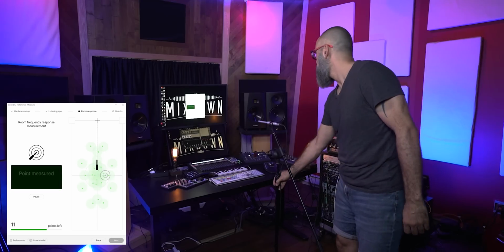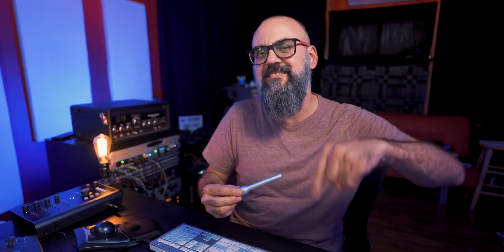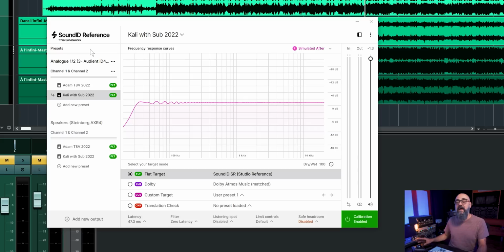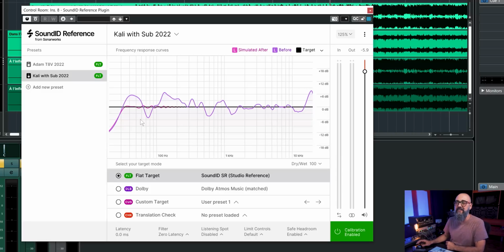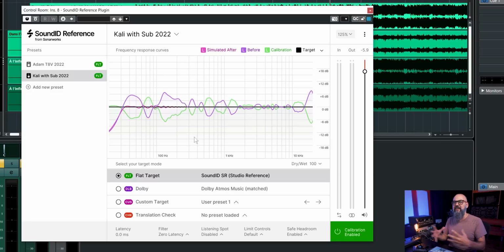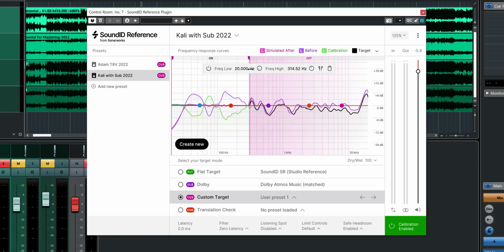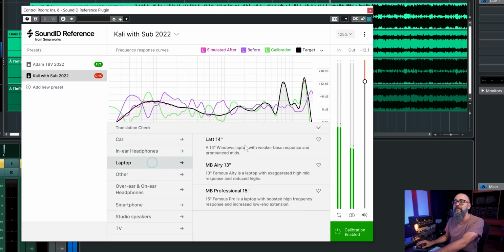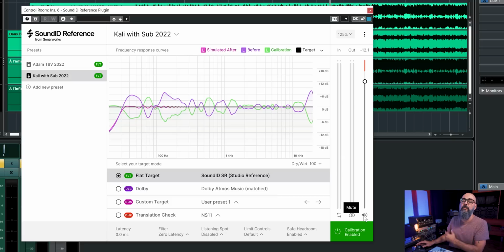Make your MIXES Sound GREAT on any System with SoundID Reference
➡️Try Sonarworks SoundID Reference Free for 21 days

Make your MIXES Sound GREAT on any System - SoundID Reference by Sonarworks

Today we’re taking a look at the Sonarworks later version of their room correction software, SoundID Reference
I’m going to give you an overview of what’s new, share some audio examples and give you my thoughts on who this can help.

Have you ever tried room correction software before?

Let me know (or hit me with your questions) in the comments!

Timestamps
1:35 What’s included
1:45 What it does
4:00 New features
4:10 Software and app
7:35 How to adjust the correction level
9:35 Audio comparisons
12:00 A word of caution

POP FILTER
STUDIO MONITORS: